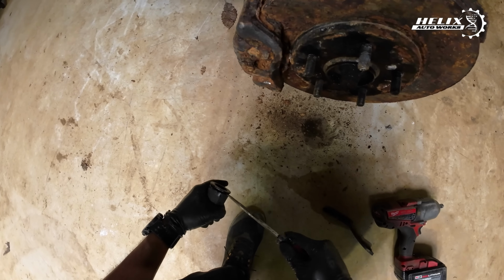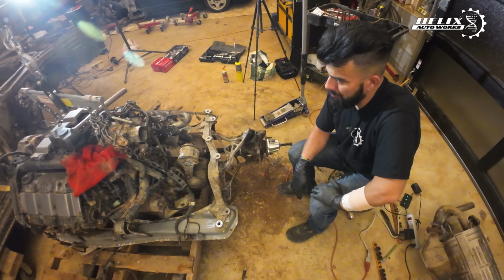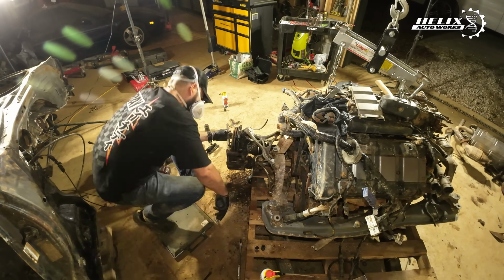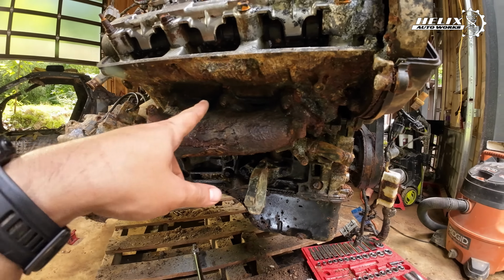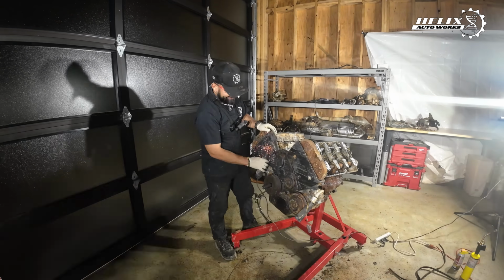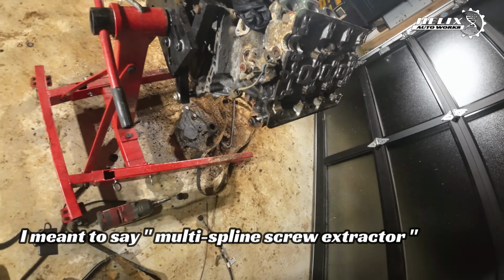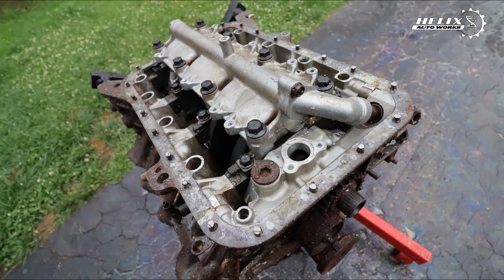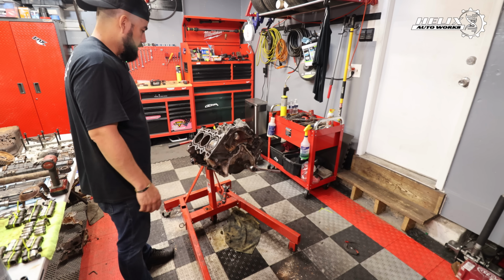Restoring a Stolen / Sunken Acura NSX Ep. 11 The Engine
An Epic Battle with Rust, Dirt, and Seashells while we try to rescue a flooded Acura NSX Engine!

Hello, fellow car enthusiasts! We're back with an update on our latest project - the resurrection of an Acura NSX engine that had been underwater for over 16 years.

Armed initially with 3 cans of PB Blaster ( I don't know what we were thinking), we underestimated the power of rust! It turned out, we needed over 10 cans to conquer it. Patience was our ally as we allowed the heat and the PB Blaster to work their magic on those stubborn rusted bolts and nuts.

To our surprise, the engine block, connecting rods, and crankshaft were in amazing condition despite their 16-year underwater adventure. It's truly a testament to the robustness of an Acura NSX engine and Honda engineering! The heads also looked good but we're sending them off for a check-up just to rule out any scoring.

We found a couple of cylinders with a buildup of an unknown material, so we're having the block honed. Better to be safe than sorry!

Up next? We're dismantling the transmission and kickstarting an exciting new episode: the Fire X! We promise, things are only going to get more exciting from here.

Thank you all for journeying with us. Your support fuels our passion and we can't wait to share more of our mechanical / excavation adventures with you!

Merch also available at